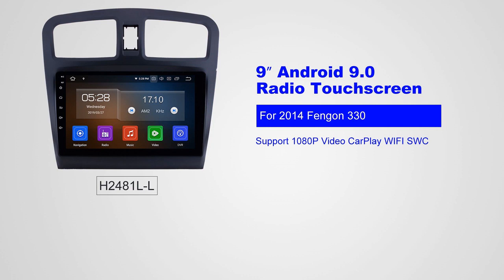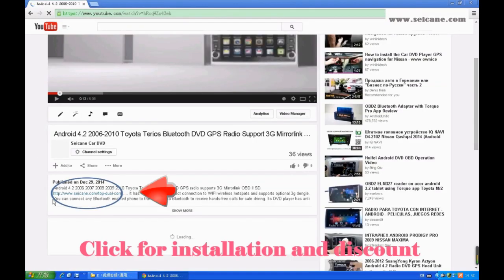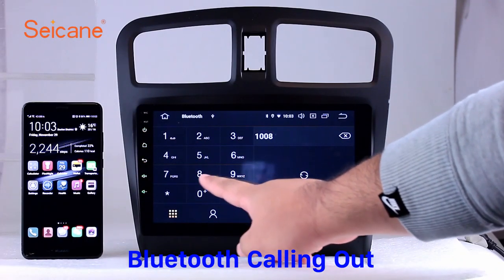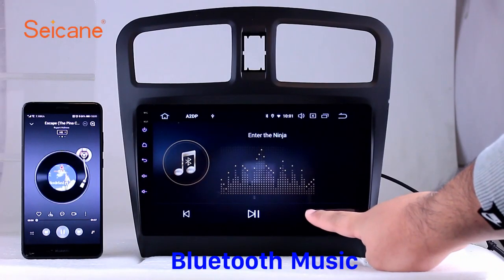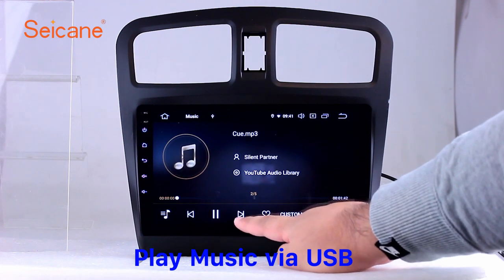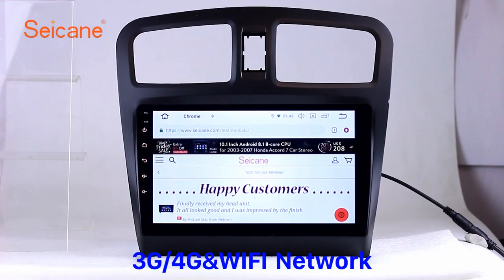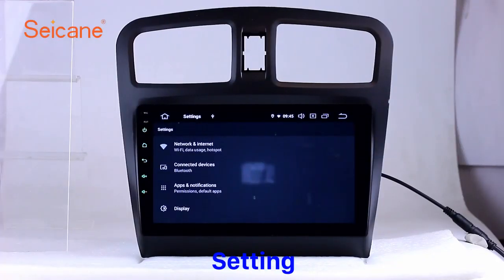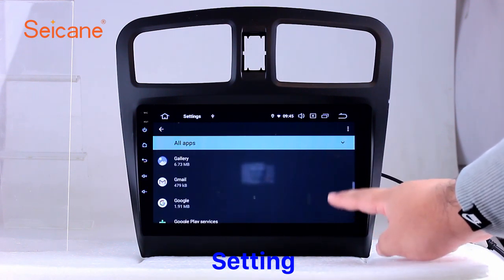Android 9.0 For 2014 Fengon 330 Radio 9 inch GPS Navigation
"Android 9.0 For 2014 Fengon 330 Radio 9 inch GPS Navigation Bluetooth WIFI HD Touchscreen USB Carplay support DVR SWC 1080P Video

Advanced Configurations
2 USB Ports: It comes with 2 USB Ports to meet your different needs of external devices, more choices for service and entertainment